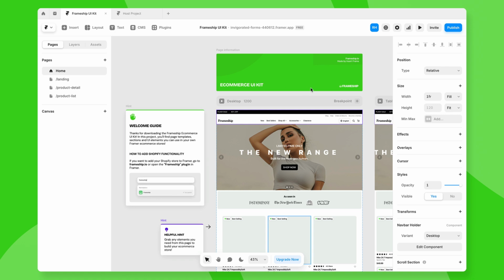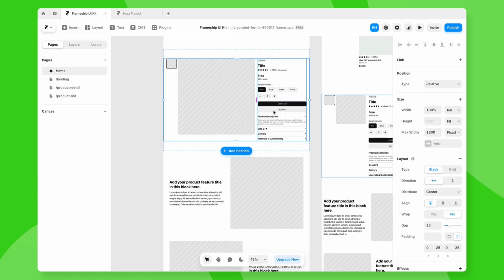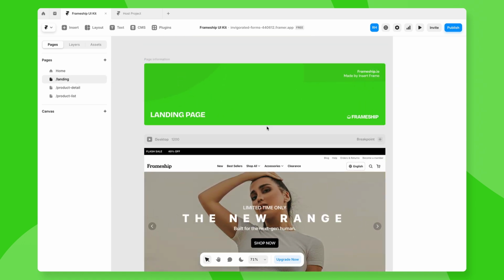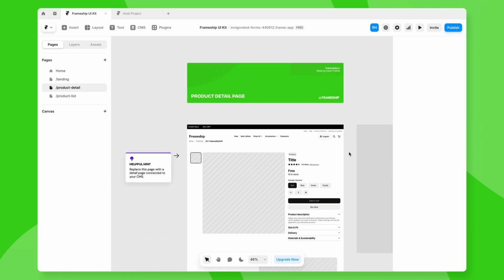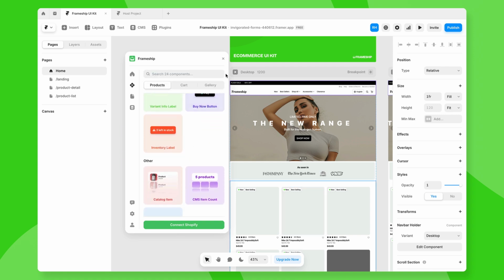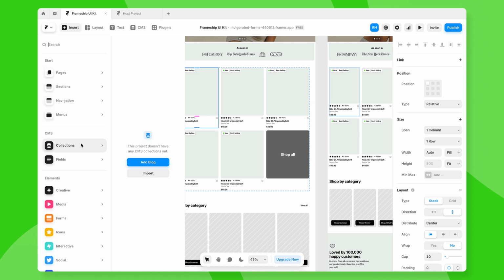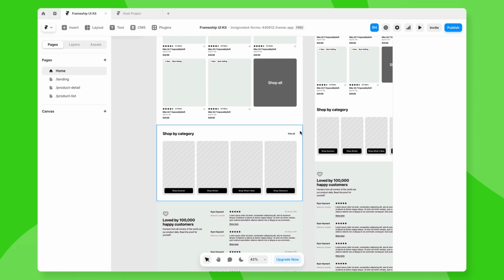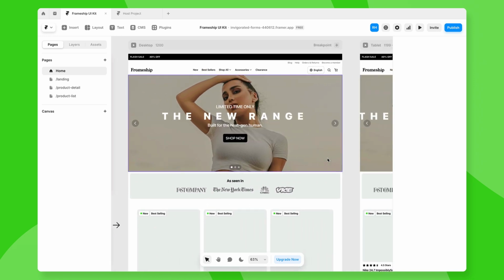Framer X Shopify Ecommerce Template | Walkthrough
In this video, I share a walkthrough on how to use our free Framer X Shopify Ecommerce Template.